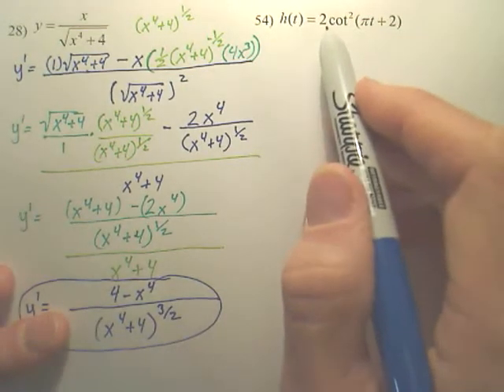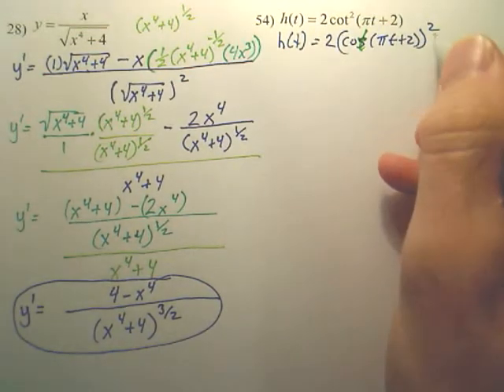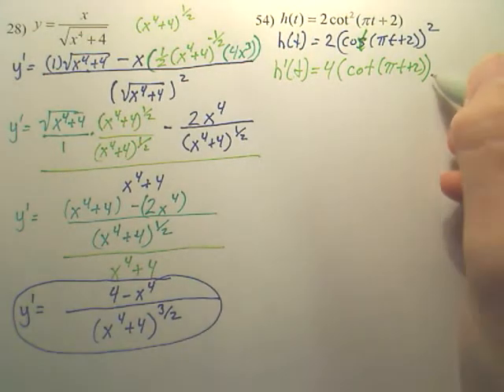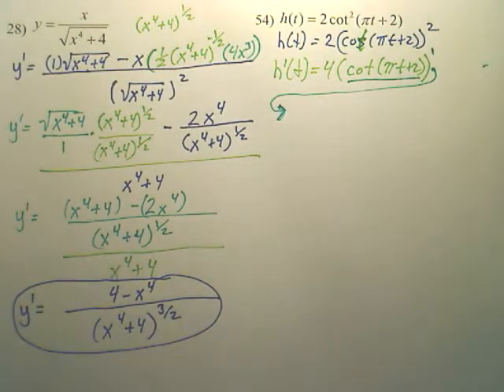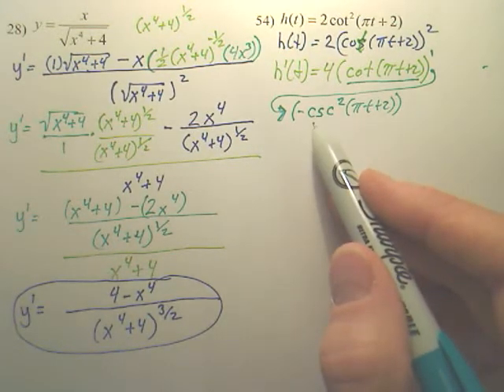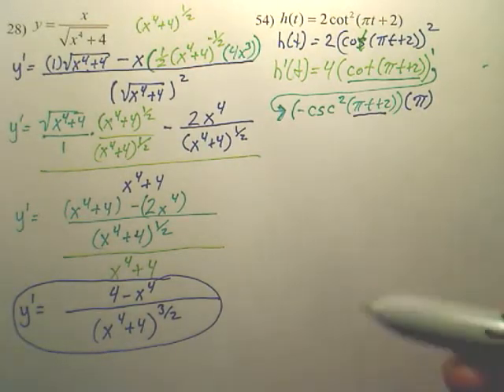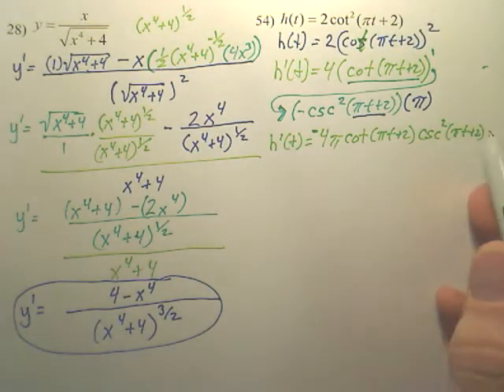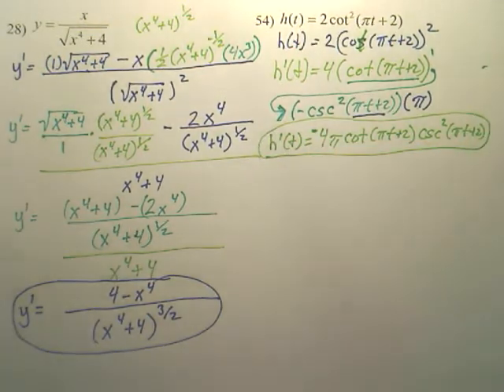2.4 Chain Rule Practice 3 - Calculus